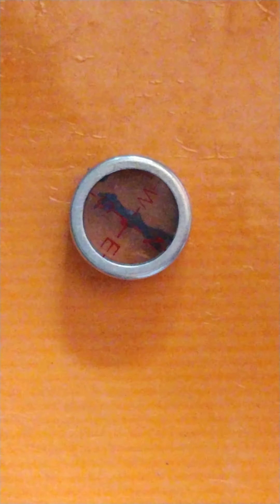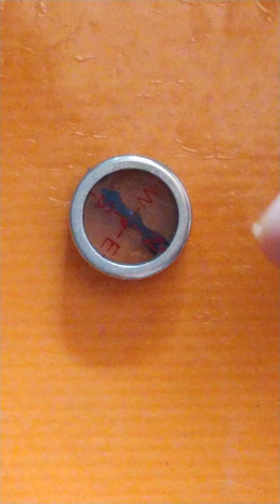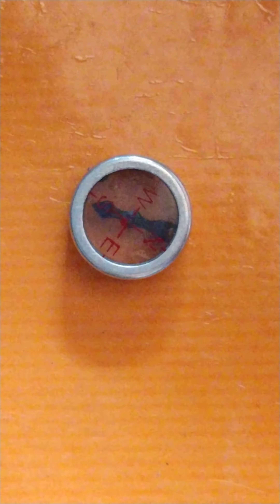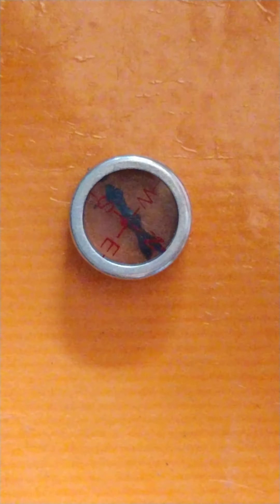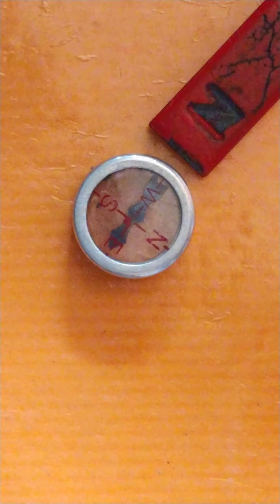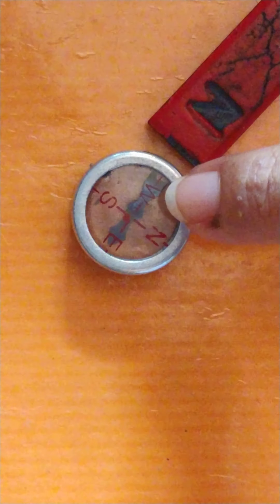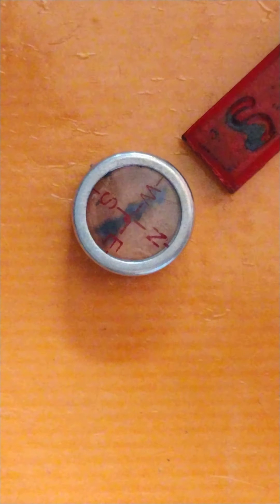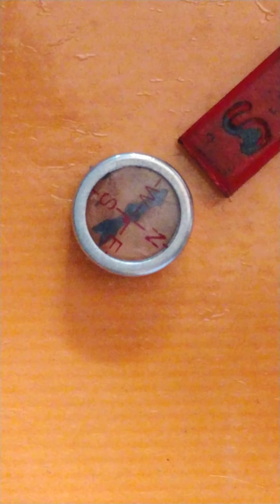Deflection of magnetic needle..